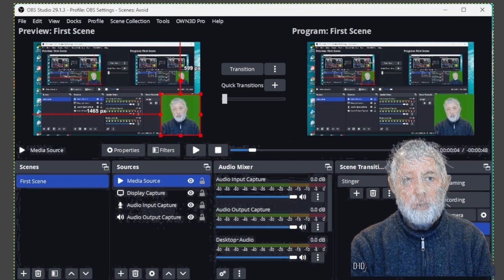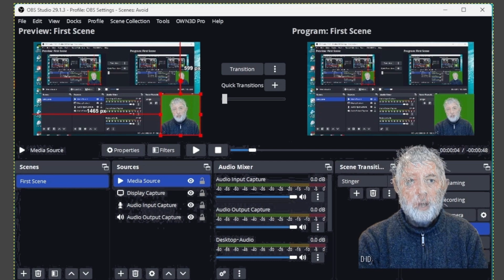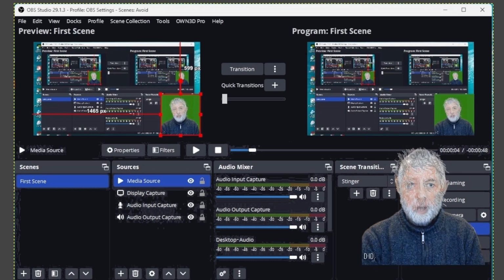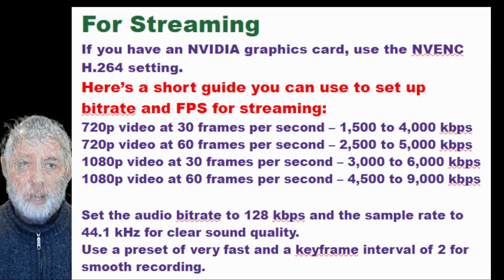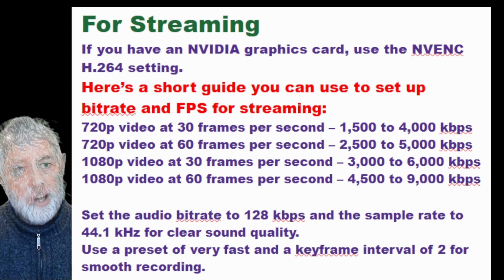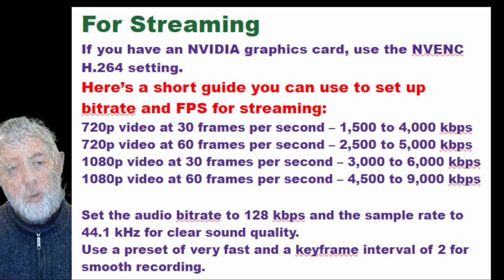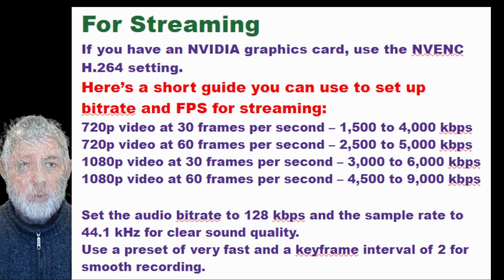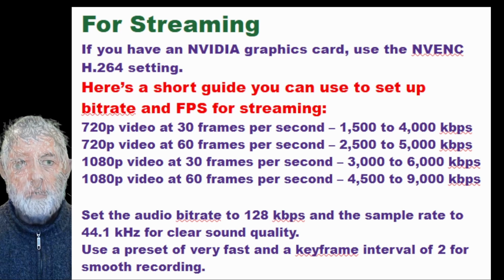OBS, Better video, set it right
Create videos for content or streaming, make it work for you!
Covers the main settings you need in place, to set up OBS. The options that depend on your computer and video card, and what you are using video for., streaming or screen capture!